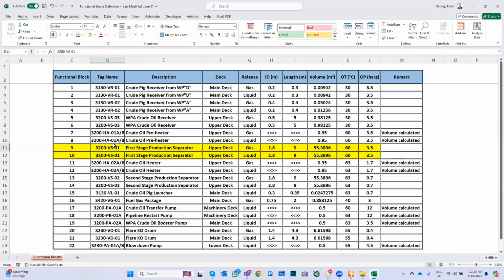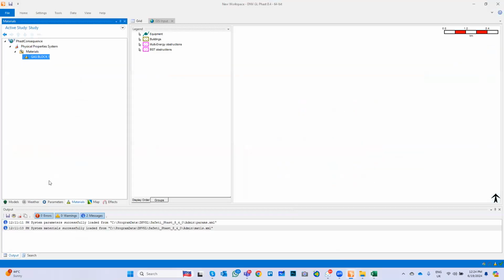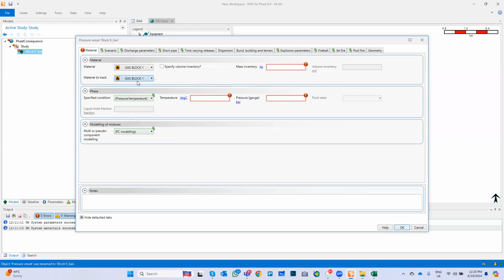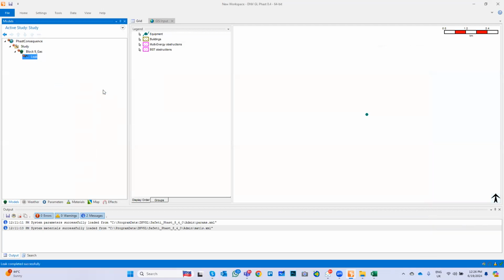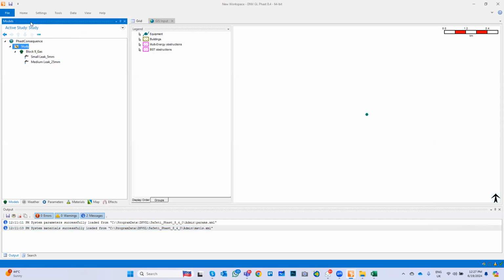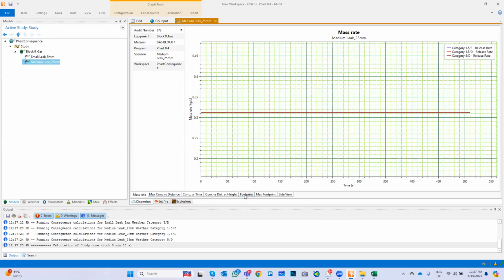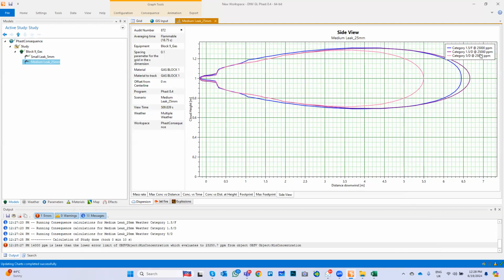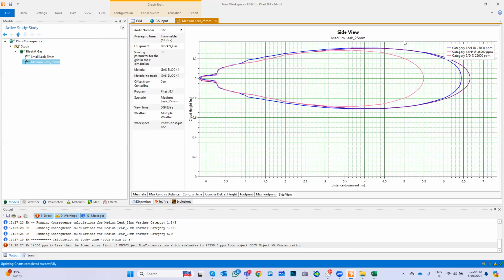P2P: PHAST and Leak Scenario Definition Part2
Learn how to define Isolatable Sections in PHAST for consequence modeling. Key steps needed to accomplish this task are well demonstrated in this video.